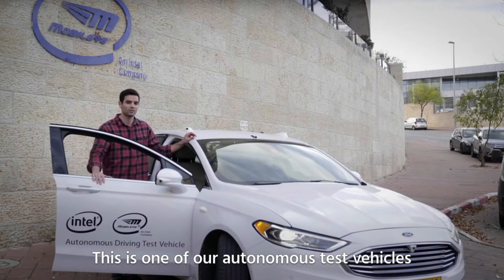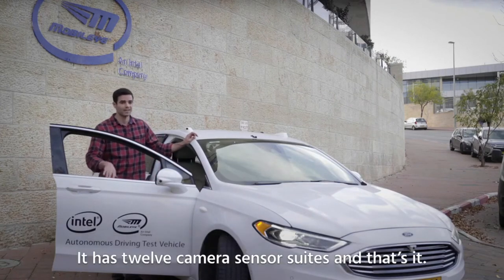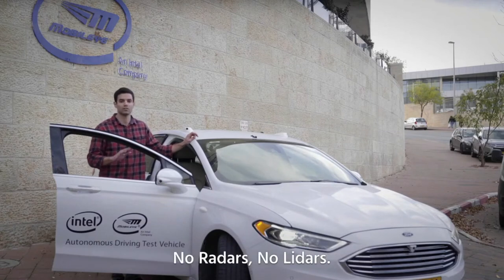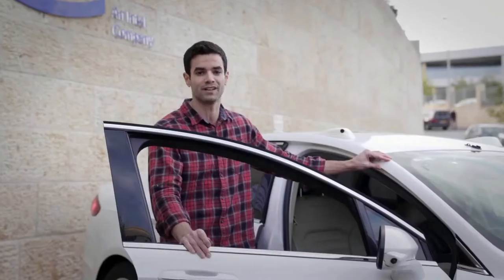Top 5 Next Level Car Tech (Must Watch)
Pearl Rear vision
Carbage can